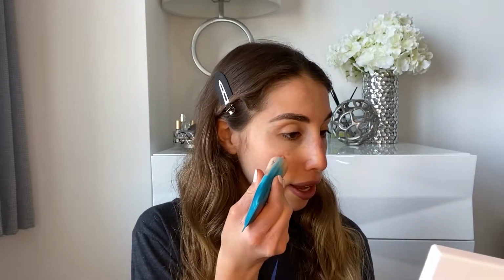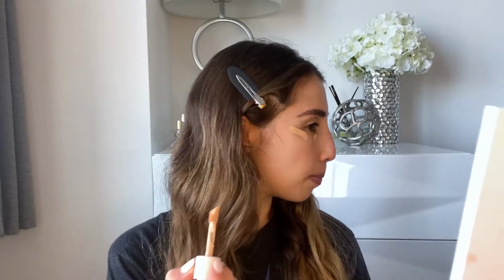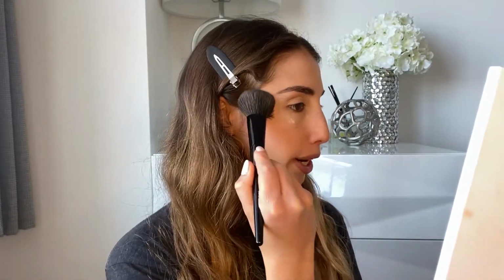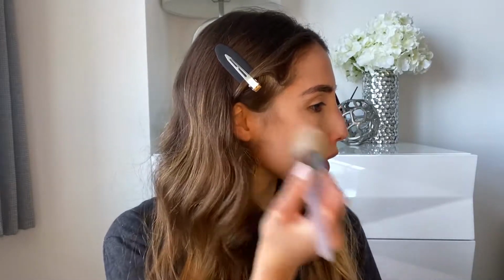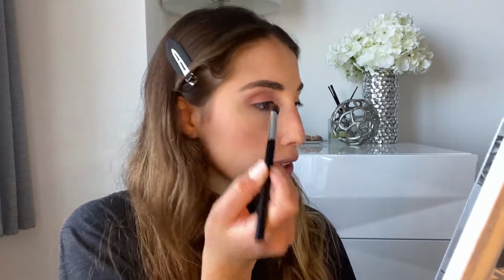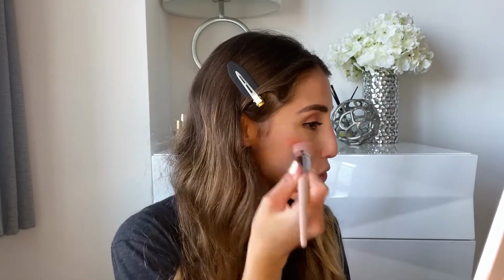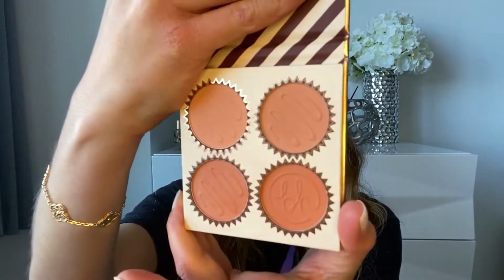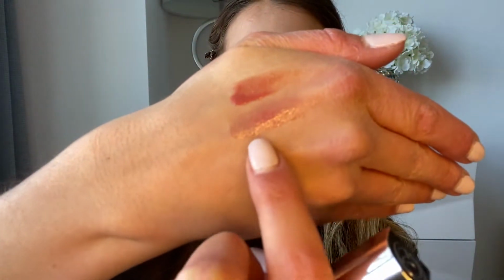~FIRST IMPRESSIONS USING LATEST SEPHORA HAUL~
PRODUCTS MENTIONED:
MILANI BRIGHT SIDE ILLUMINATING FACE PRIMER
URBAN DECAY HYDROMANIAC GLOWY TINTED HYDRATOR FOUNDATION
ELF COSMETICS TOTAL FACE SPONGE
RARE BEAUTY LIQUID TOUCH BRIGHTENING CONCEALER
ONE/SIZE BY PATRICK STARR MINI ULTIMATE BLURRING SETTING POWDER- UNIVERSAL TRANSLUCENT
RARE BEAUTY STAY VULNERABLE LIQUID EYESHADOW- NEARLY ROSE
TOWER 28 BEAUTY BEACH PLEASE LIP + CHEEK CREAM BLUSH- RUSH HOUR
BH COSMETICS ORANGE TRUFFLE PALETTE
FENTY BEAUTY GLOSS BOMB CREAM COLOR DRIP LIP- FENTY FLOW
RARE BEAUTY STAY VULNERABLE GLOSSY LIP BALM- NEARLY MAUVE

ABOUT ME: Hey beauties! My name is Sydney and I have a passion for all thing’s beauty & wellness. I do makeup tutorials, get ready with me videos, full face first impressions videos, high end, and drugstore makeup videos. I will also be adding some health and wellness into this. I hope you enjoy this space. Thank you for stopping by your support means so much.